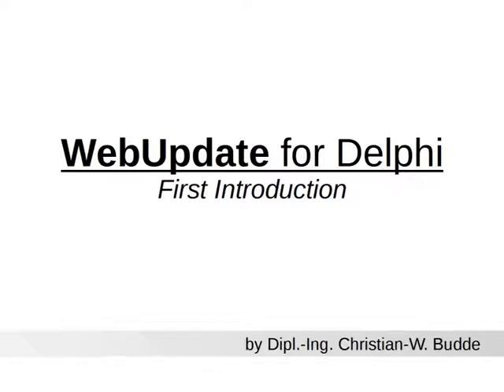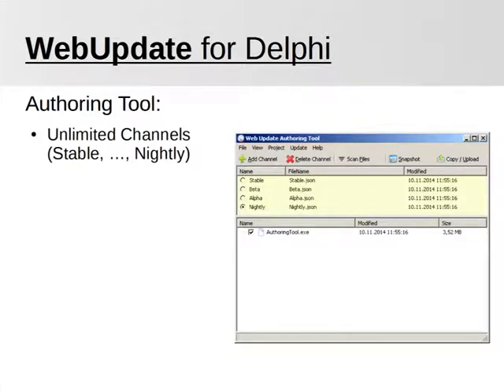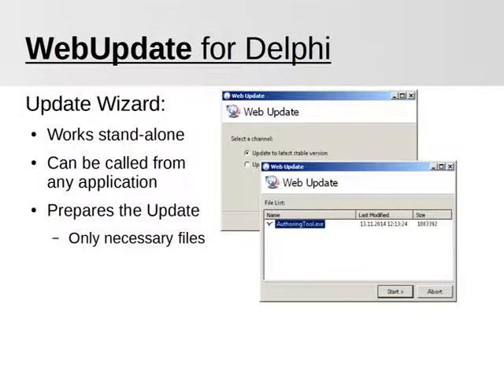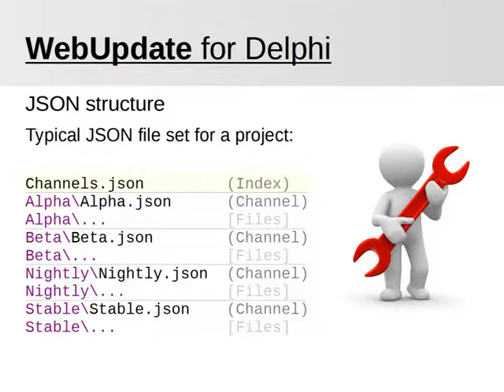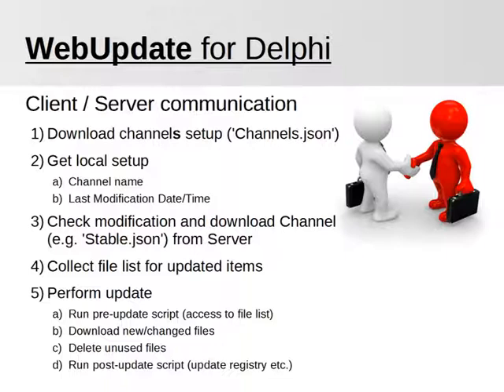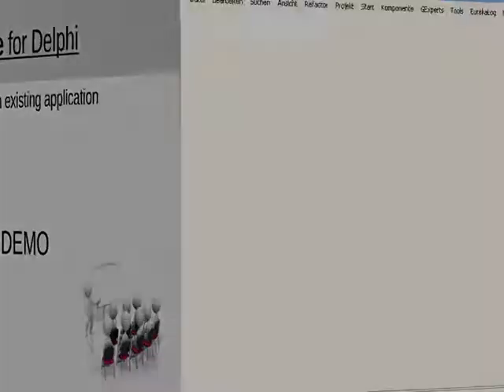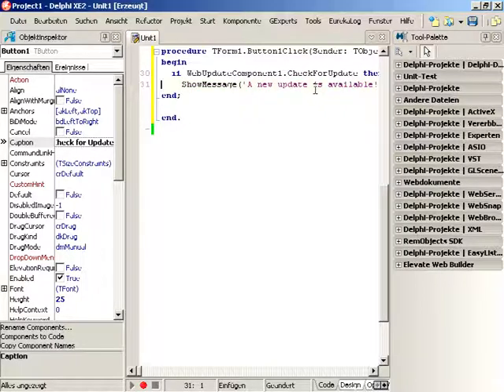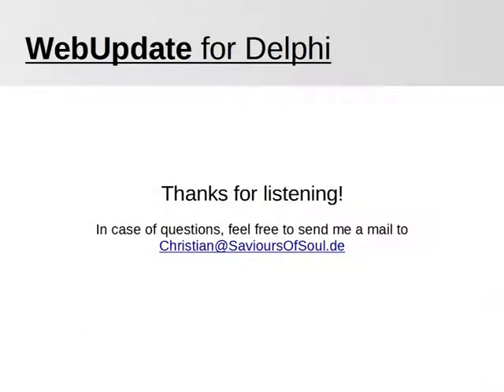"WebUpdate" for Delphi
"WebUpdate for Delphi" is a bunch of code, containing a library, some tools and some example about how to use it.